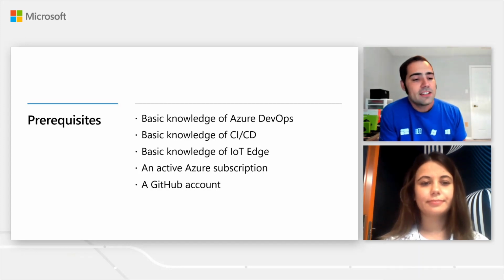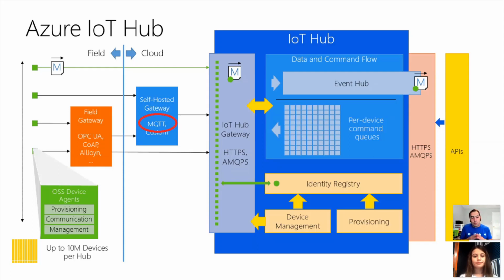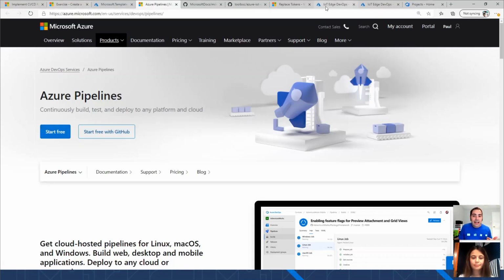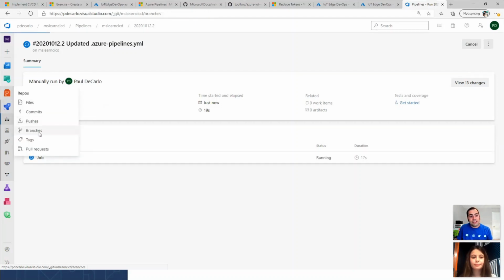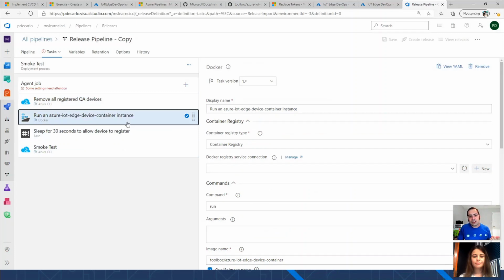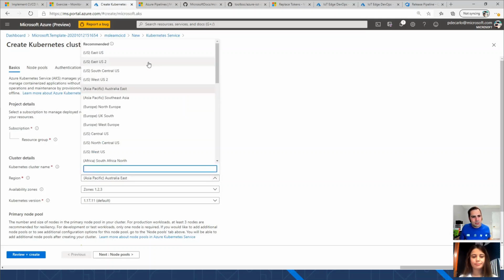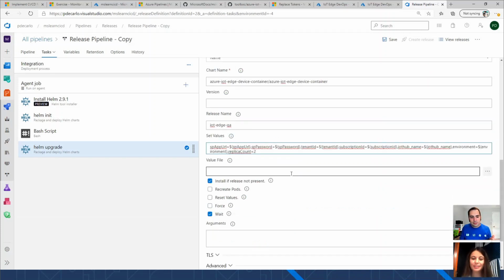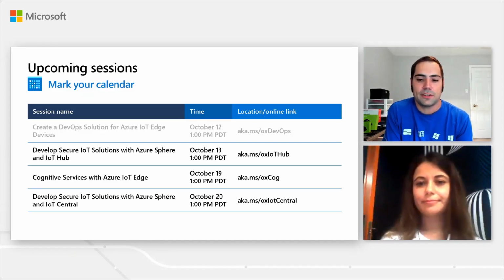Creating DevOps solutions for Azure IoT Edge devices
Join Microsoft’s Principle Cloud Advocate, Paul DeCarlo, and Ayse Mutlu from Oxford University, on creating DevOps solutions for Azure IoT Edge devices. Learn to employ a CI/CD strategy using Azure DevOps, Pipelines and more.